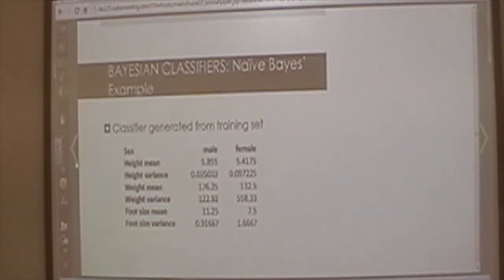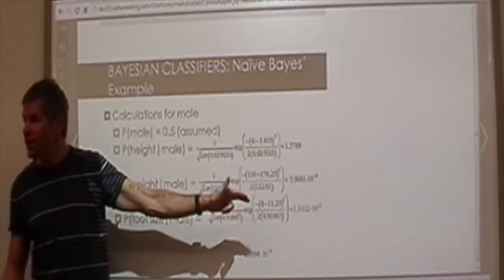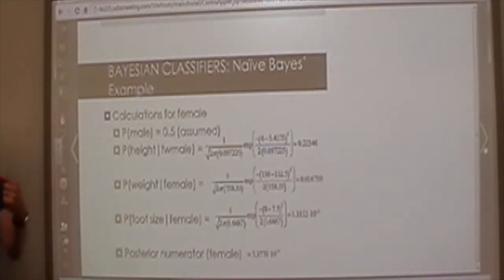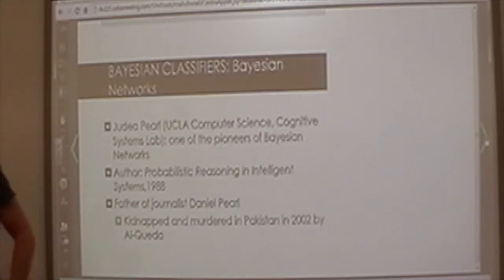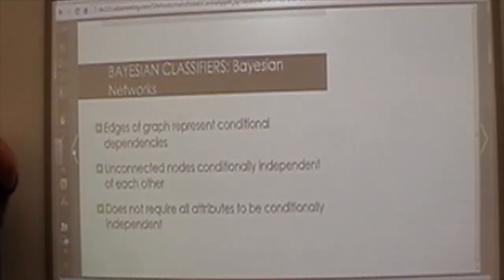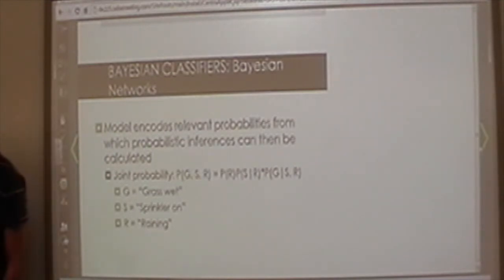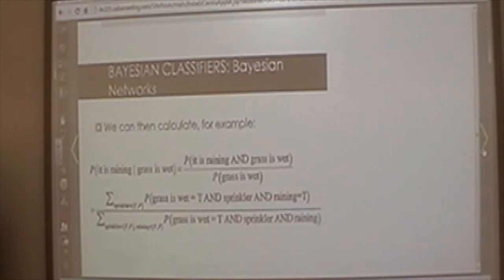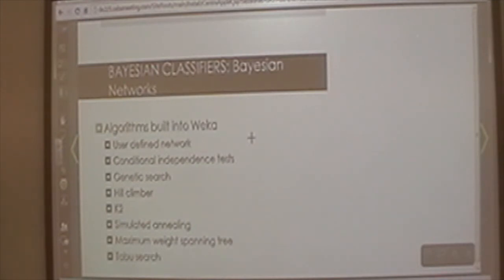Bayesian Classifiers Naive Bayes' part 2, Bayes' Nets